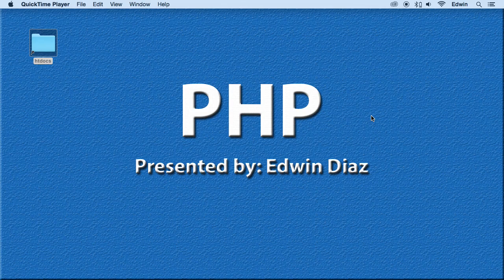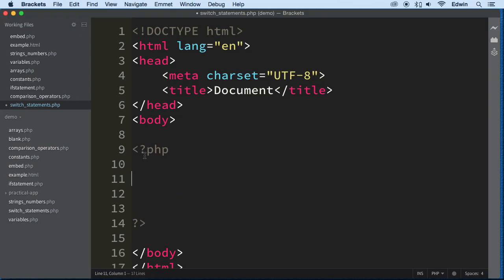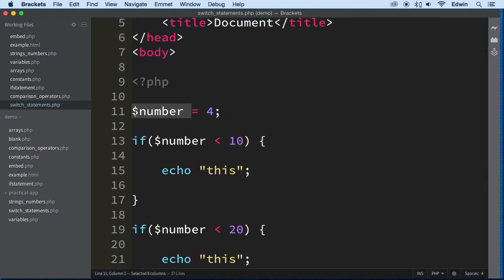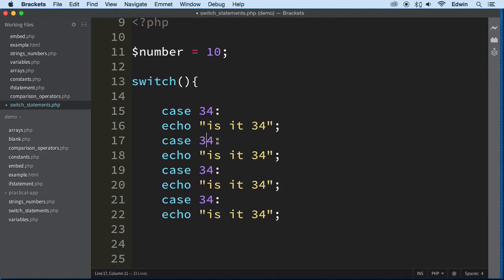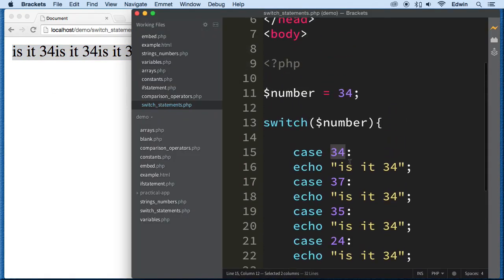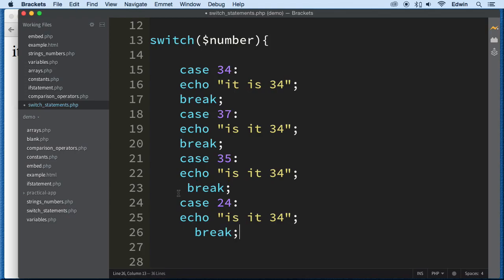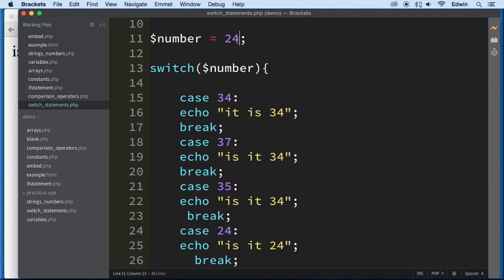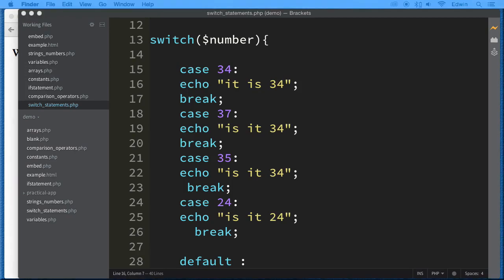016 Switch Statements in PHP PHP Full Course 2021